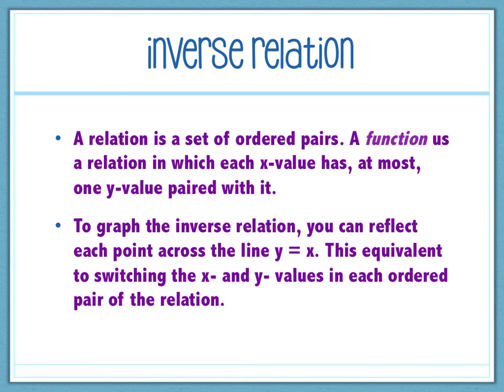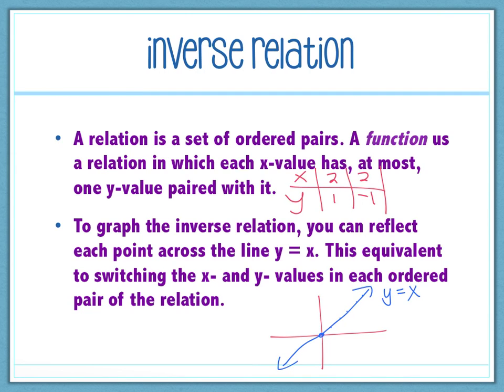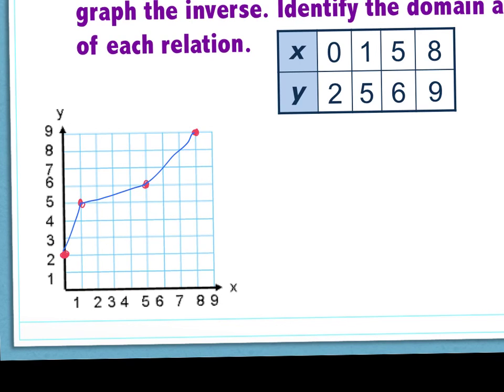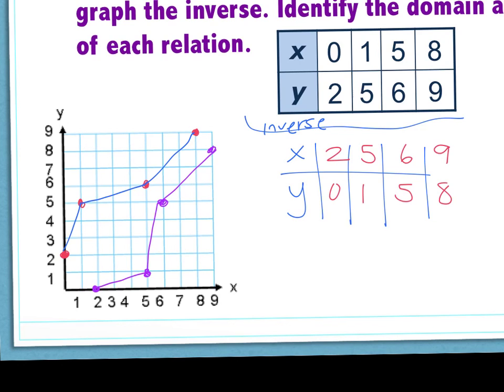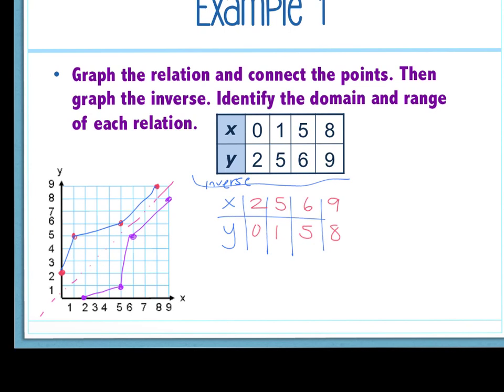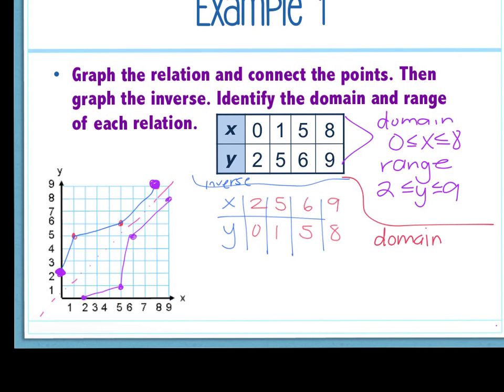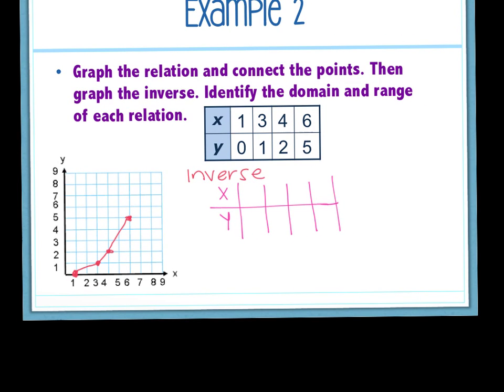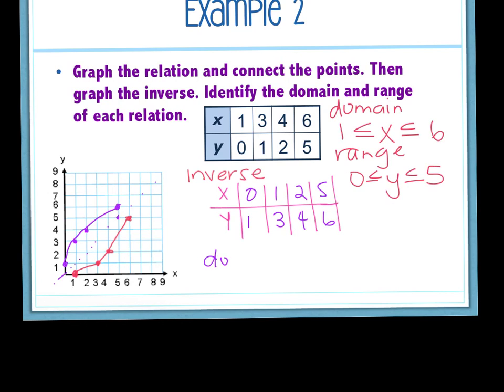1.25 4.2 inverses of Relations & functions